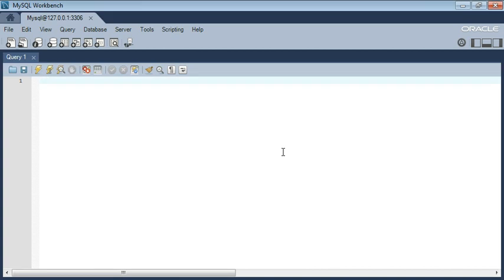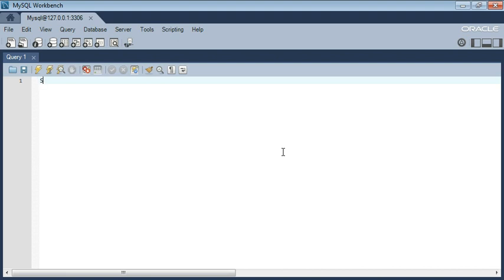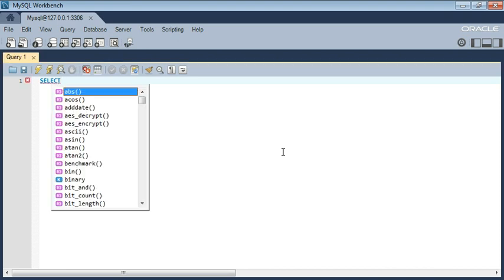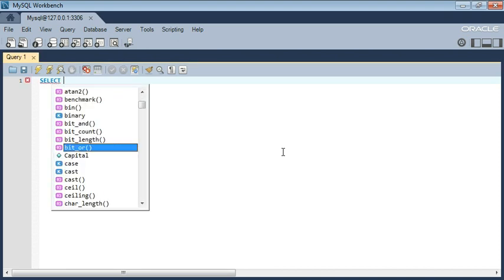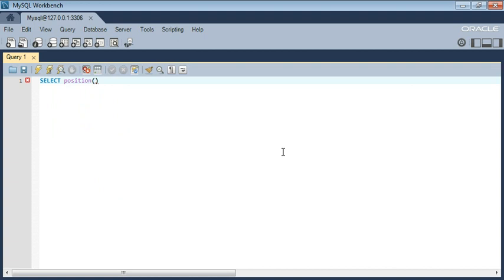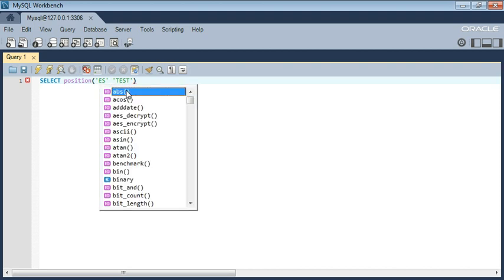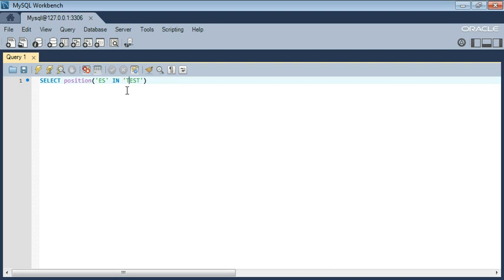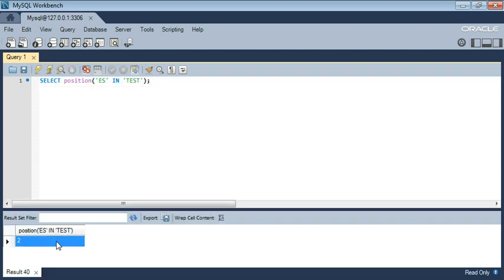MySQL Position function to display the beginning position character number for a specified substring